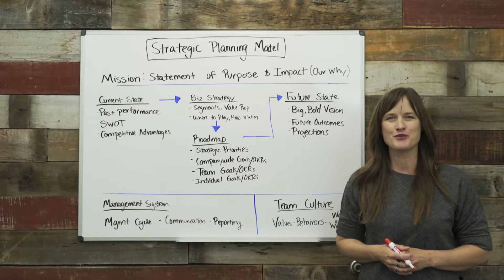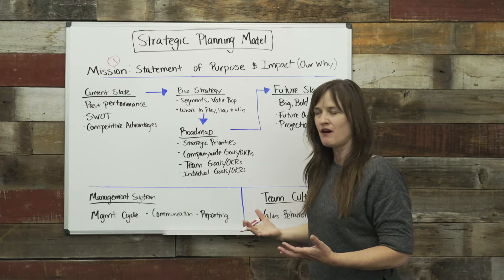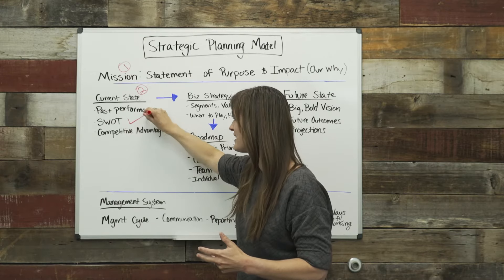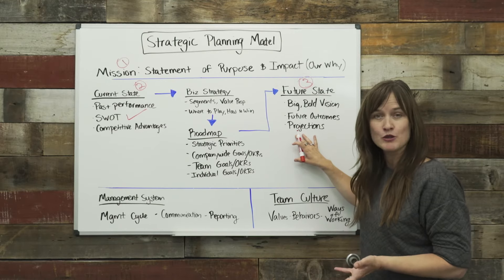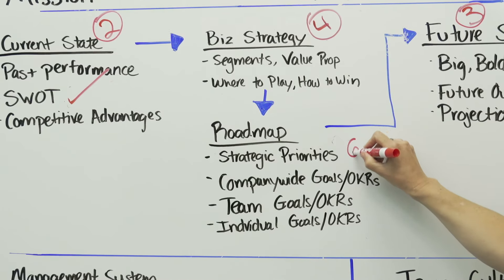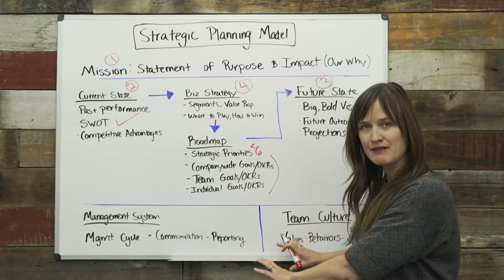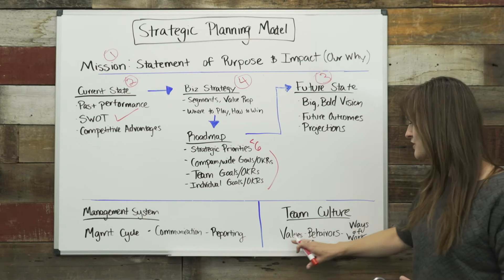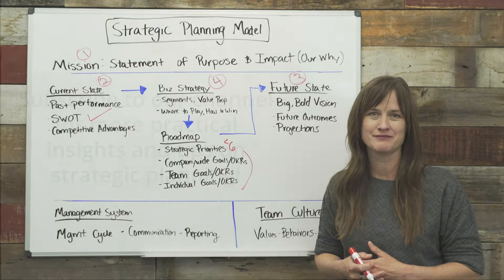The Strategic Planning Model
In this video we will walk you through a simplified strategic planning model. You can use this model if you're starting from scratch. You can also use this model if you're refreshing your plan and pick apart the pieces that you need to dig in deep and refresh.